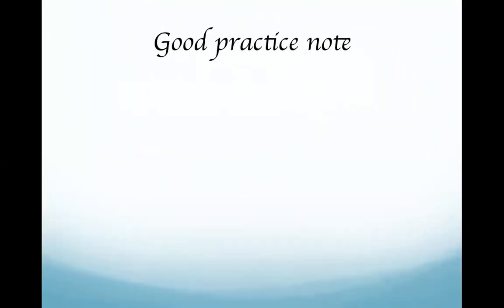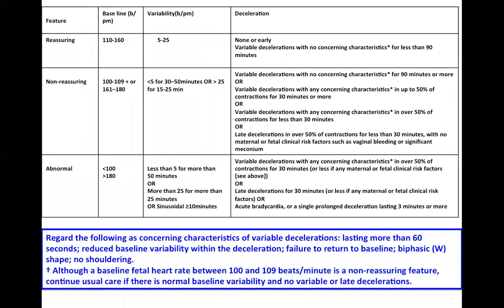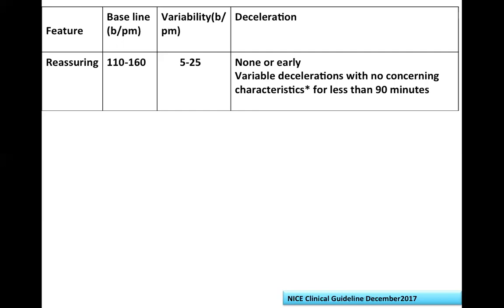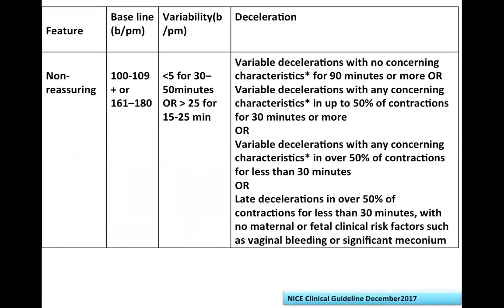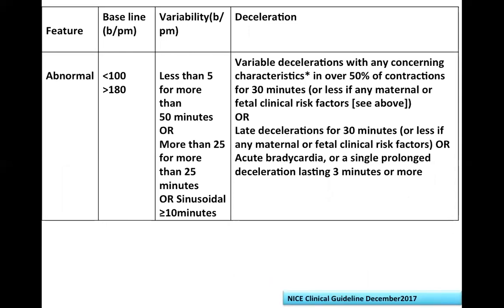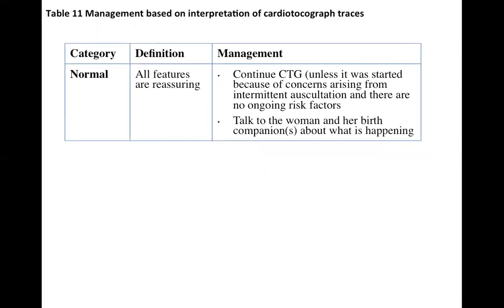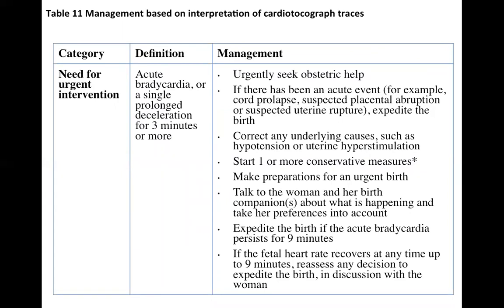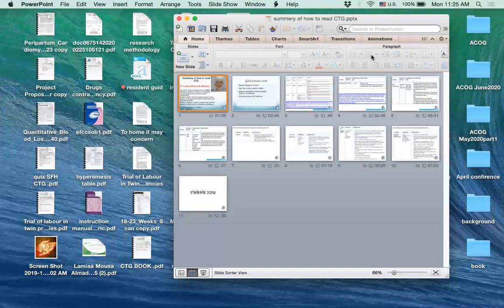summery to how you interpret the CTG